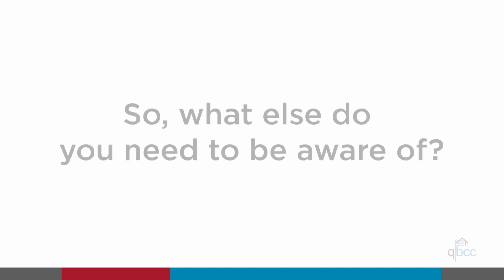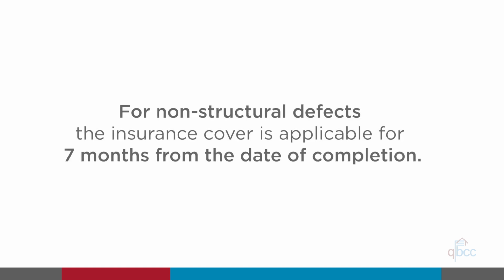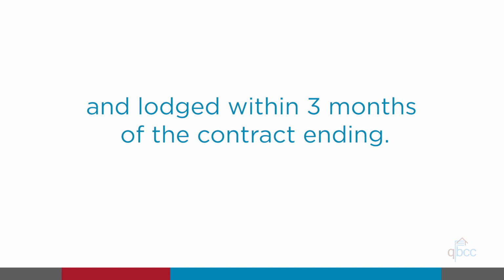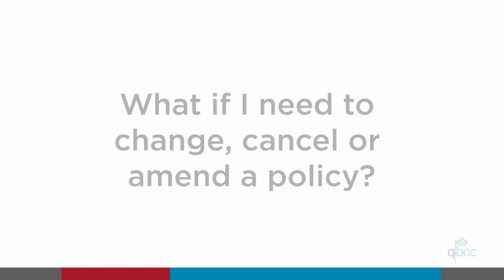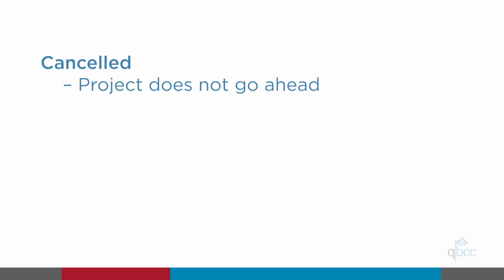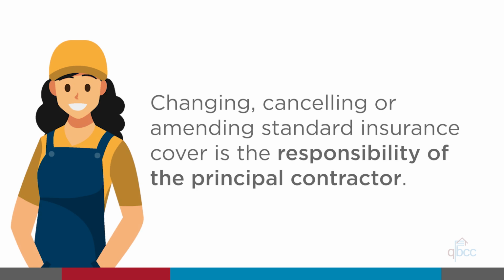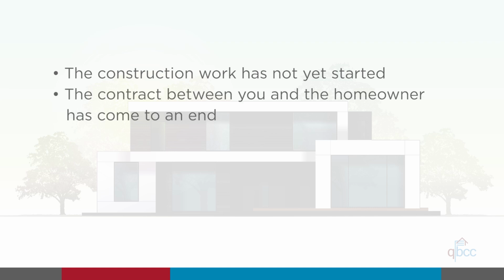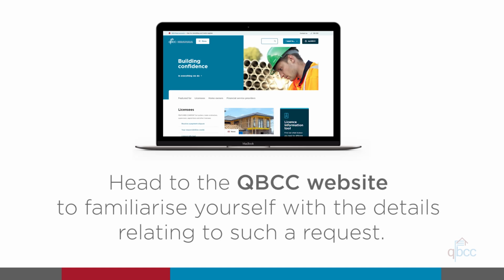Management of your policy with the Queensland Home Warranty Scheme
Welcome to the third instalment of the QBCC Home Insurance Scheme video series. In this video, we discuss how to manage the home warranty insurance policy, including time limits for cover and claims, and how to change, cancel, or amend the cover.

Learn about the important time frames for insurance cover, the process for submitting claims, and the criteria for making changes to the policy.